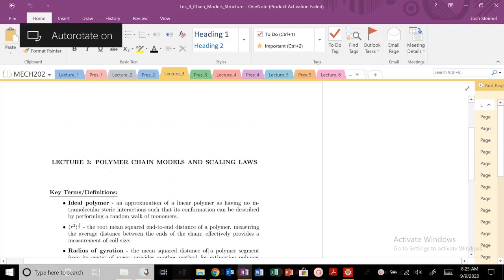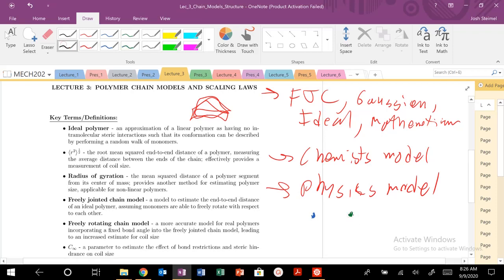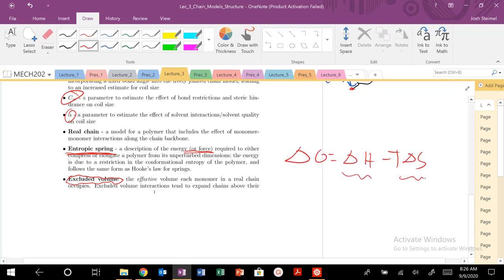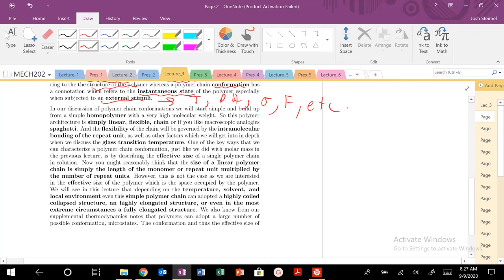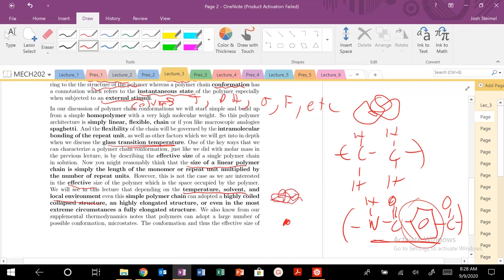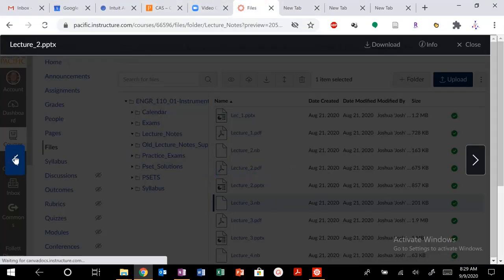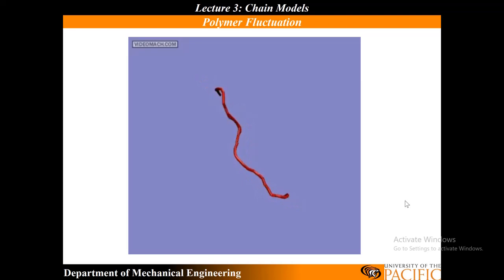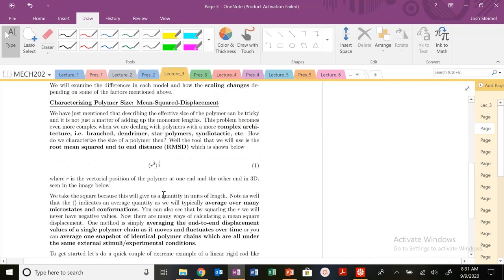Lecture 3: Chain Models, Conformations, and Fluctuations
Chain models and polymer conformations and fluctuations are discussed.